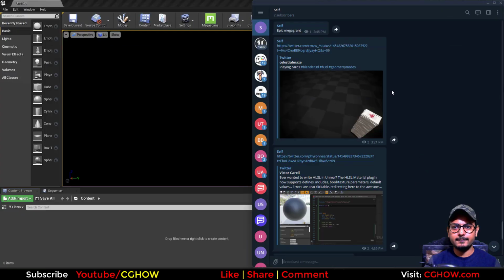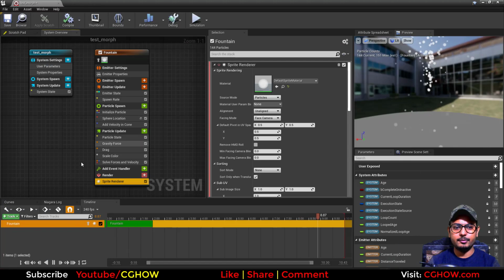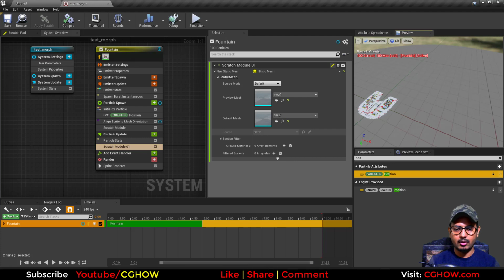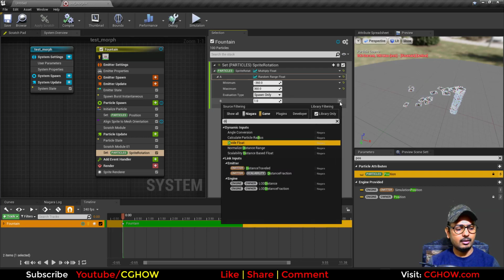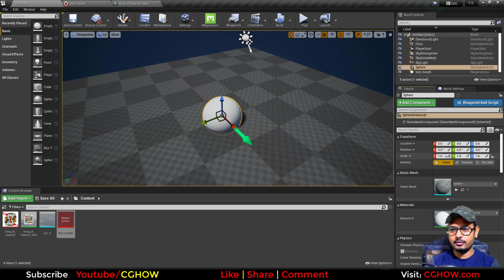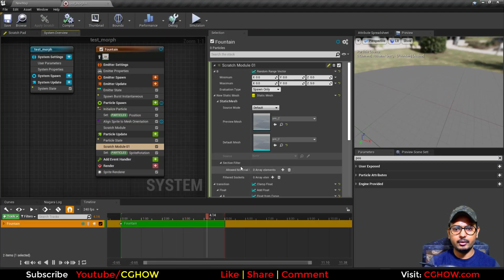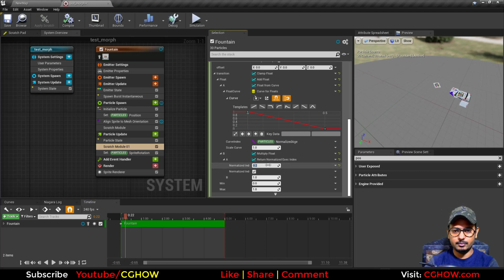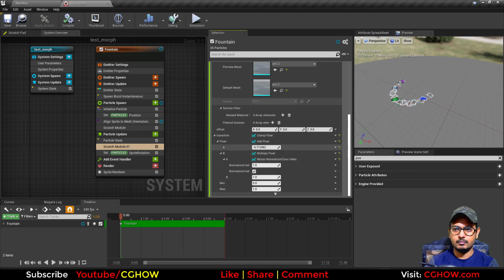Card Morph in UE4 Niagara Tutorial | Download Files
hi guys today I have created this card morph effect in unreal engine Niagara. this tutorial is from scratch you you will learn each step of how I created text mesh in Maya then used it as a particle portion to morph.